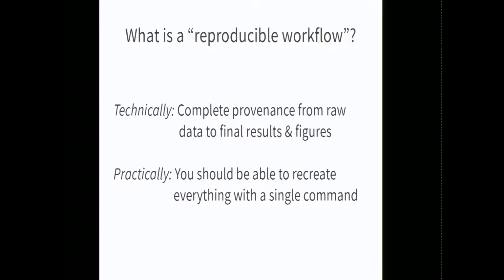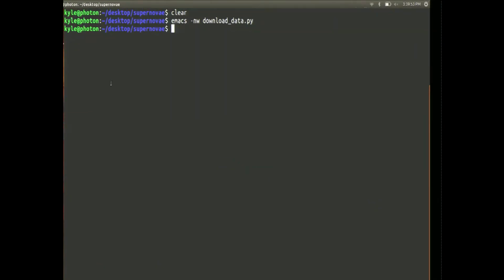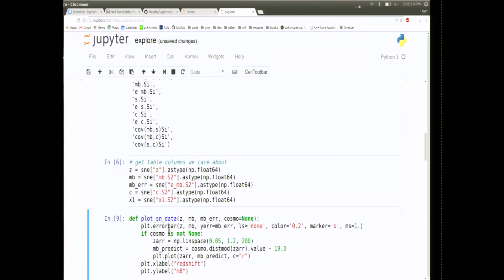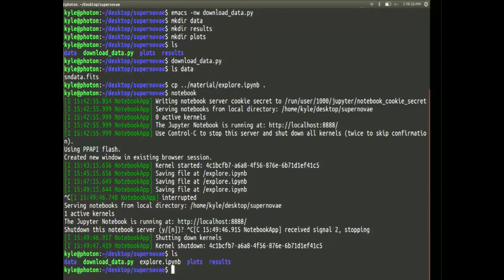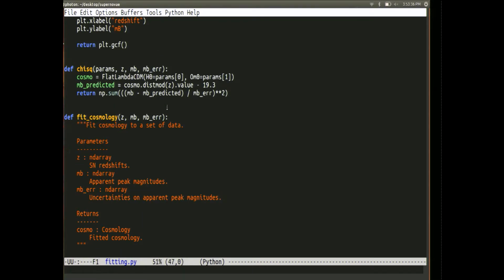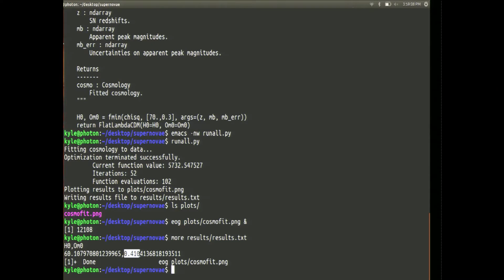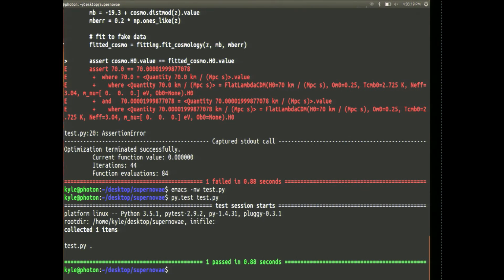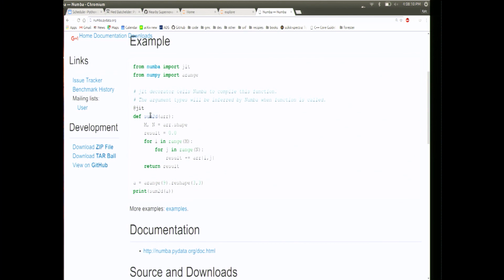Python Boot Camp Fall 2016_Part 12_Scientific Workflows with Python